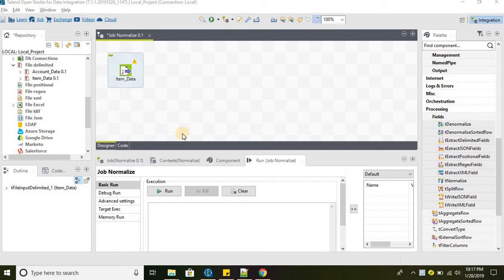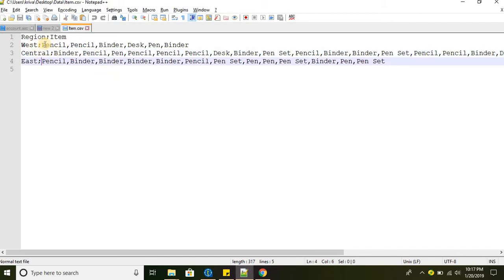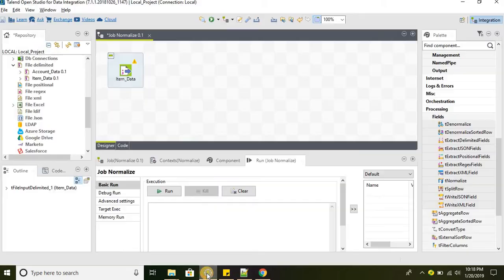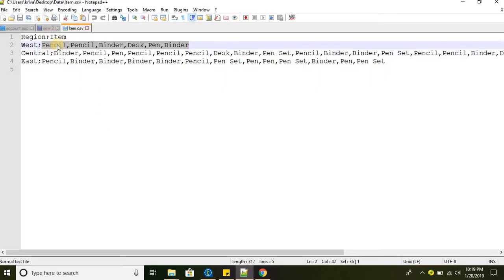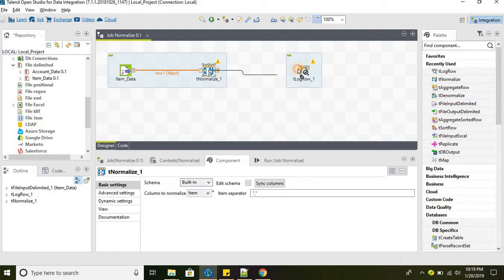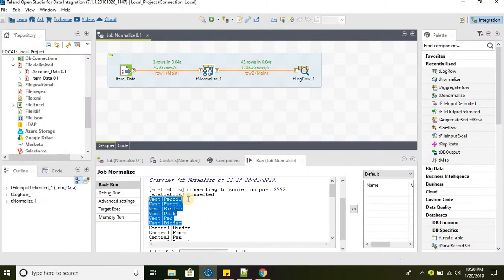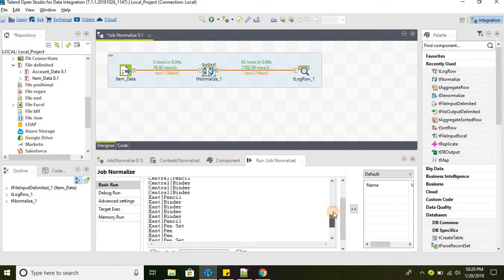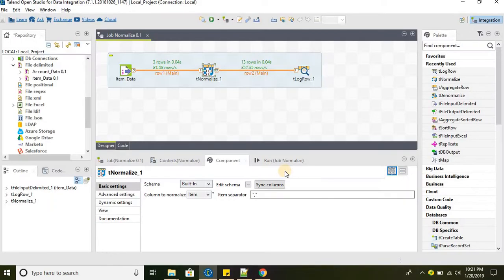Talend ETL Tutorial 12 | tNormalize Component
tNormalize with example